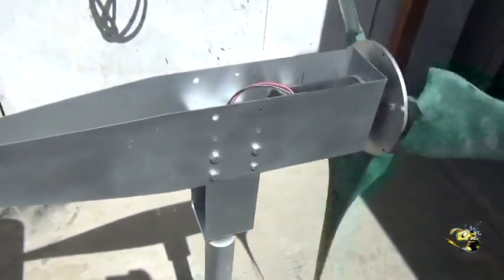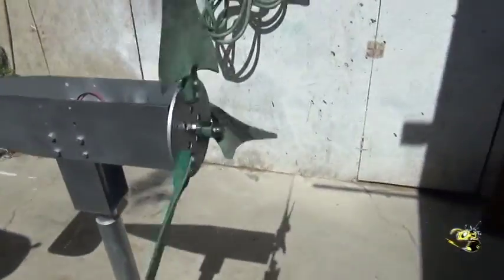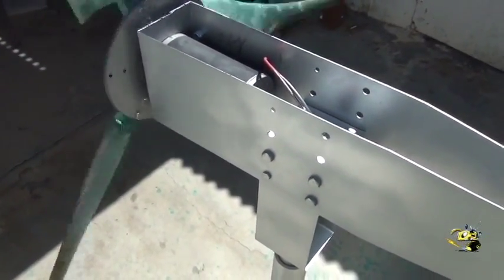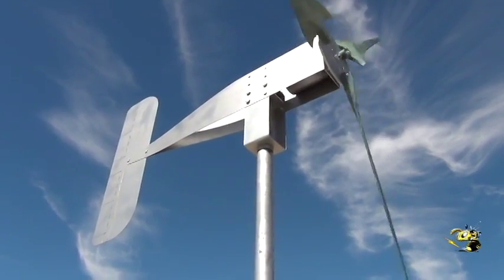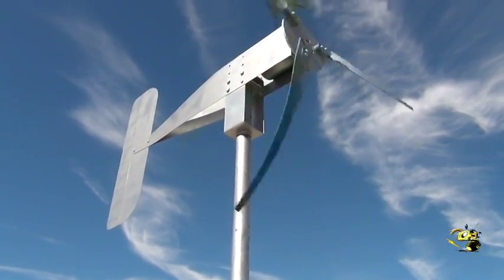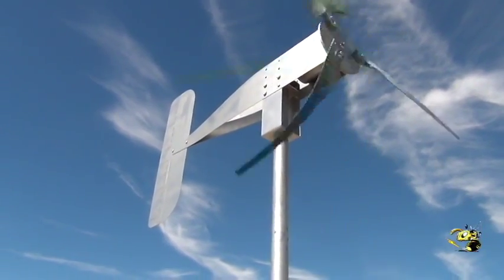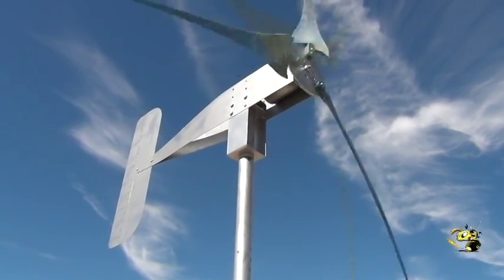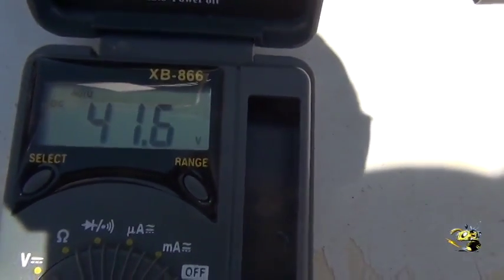Sparrow low cost portable ultra low wind turbine generator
Order model in this video NOW!

The Sparrow wind turbine is another uni-body design with a patent pending #.  This unit uses a 1 hp 750 watt motor as the generator.  The motor rating is 208 volts at 4000 RPM so with the constraints of the blades peaking out at 2200 RPM the best we can get is 400 watts in high winds (High wind version)
This unit makes about 70 to 110 watts in moderate winds and is great for maintaining a small remote battery bank on, cabins, tractors, trucks, cars, bull-bulldozers, farm equipment, electric gates, telecommunications repeaters, night time warning strobes,  schools, teaching etc.
Anything needing basic daily battery maintenance.
The sparrow will insure that when you turn the key that your cabin or heavy equipment starts right up even in cold snow weather that would coat remote solar panels with snow.  Wind turbines are known for their ability to self clean and fling snow off the blades during wind gusts.